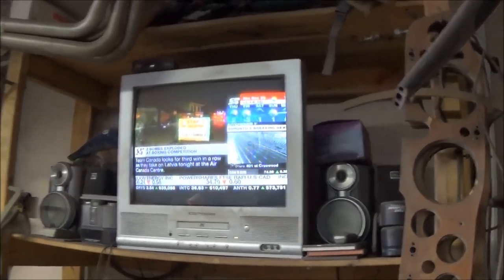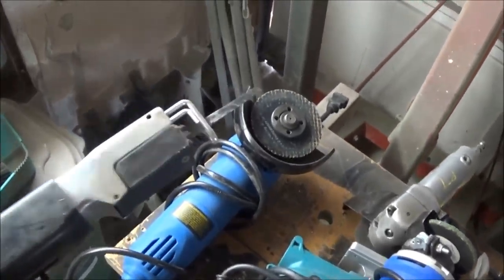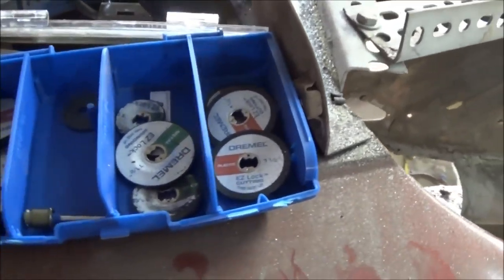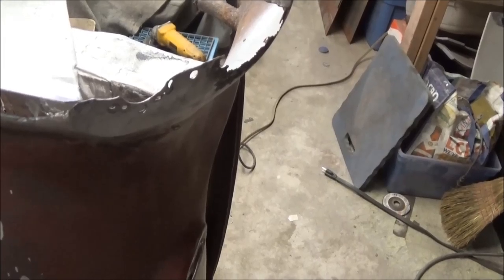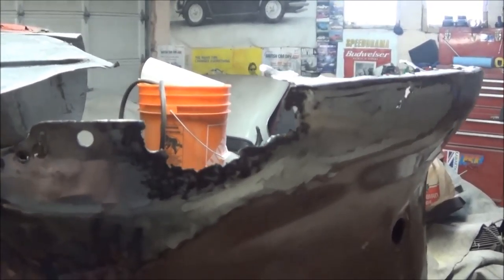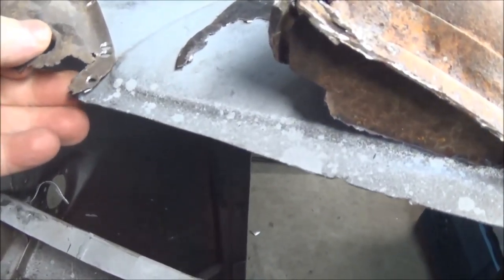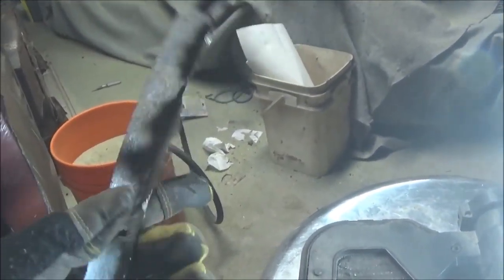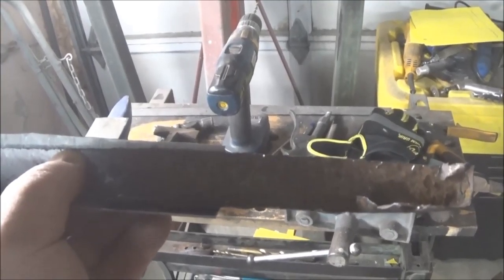Rear Apron Repair 1959 Triumph TR3A Restoration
Rust Never Sleeps.